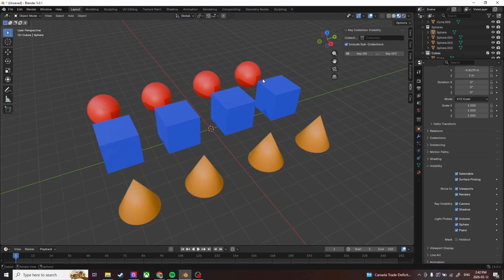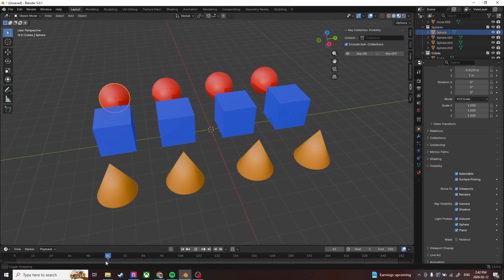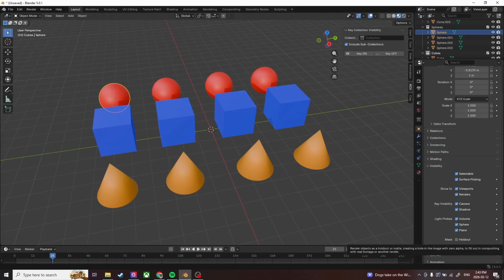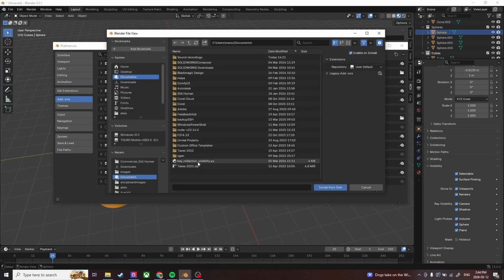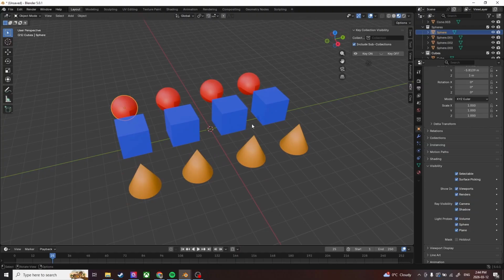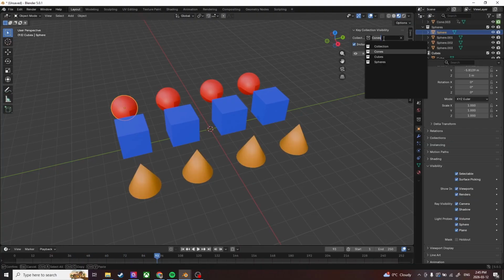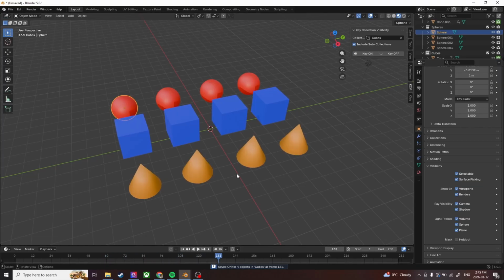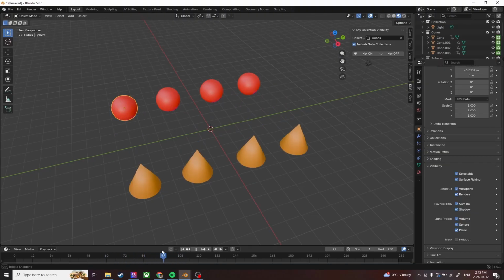Stop Keyframing Objects One by One in Blender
Animating collection visibility in Blender can quickly become tedious when you need to keyframe multiple objects one by one.

In this video I show a faster workflow using a Collection Visibility Keying add-on that we developed. With this tool you can keyframe the visibility of an entire collection in a single step, helping you work more efficiently when blocking shots, building layouts, or managing complex animation scenes.

This add-on is designed to simplify animation setup and save time in real production workflows.

I’ll be sharing more Blender workflow tips, digital sculpting tutorials, and production tools.